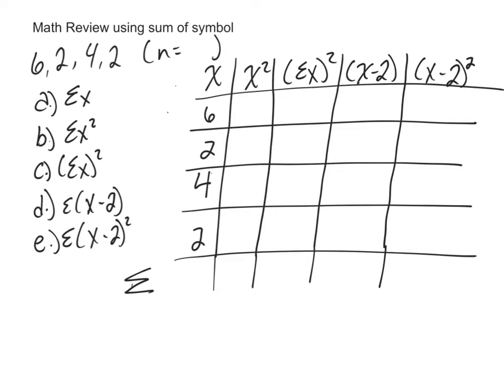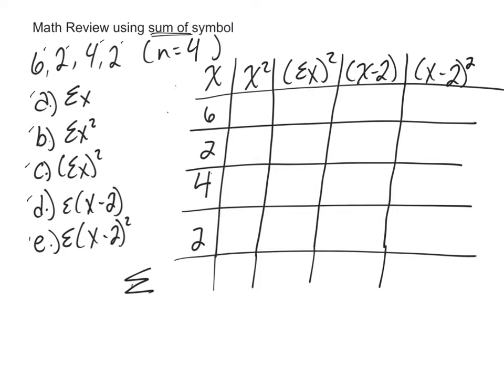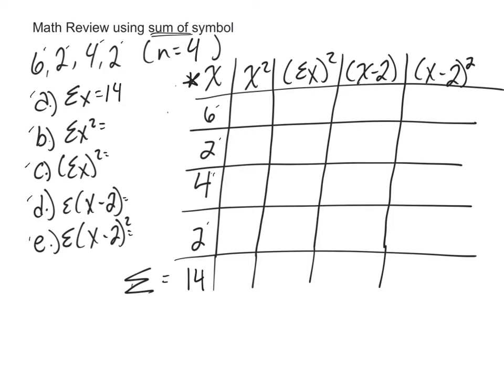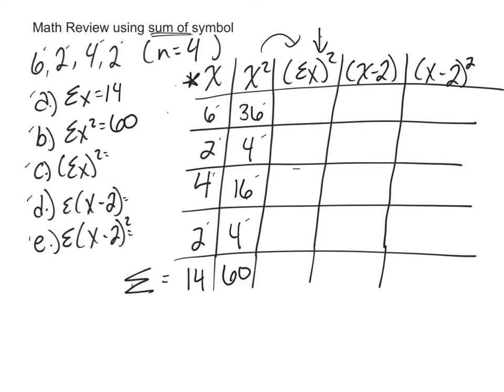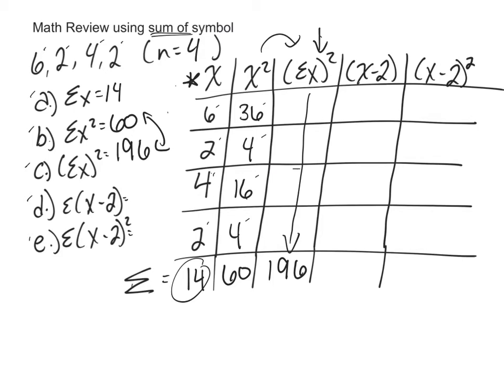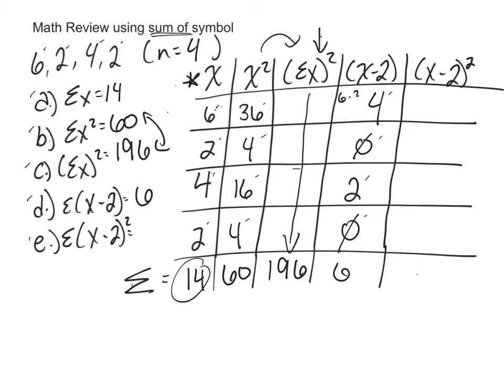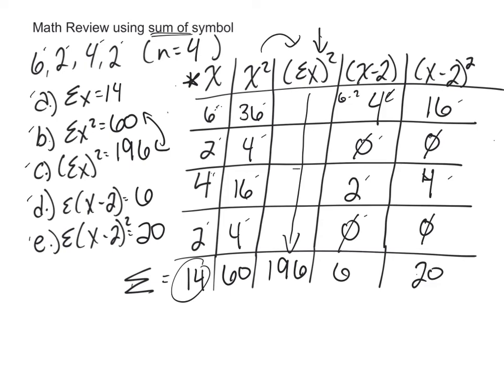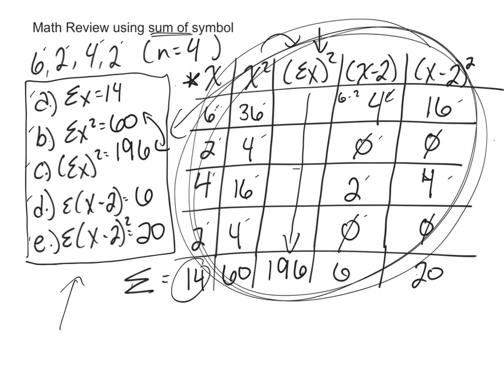math review using the sum of symbol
This video illustrates how to find the "sum of" with different variations.